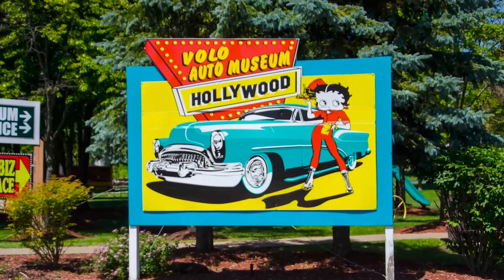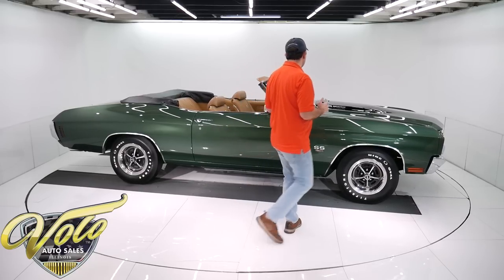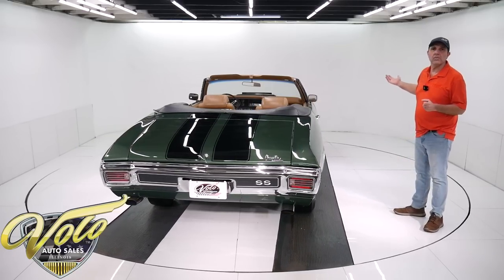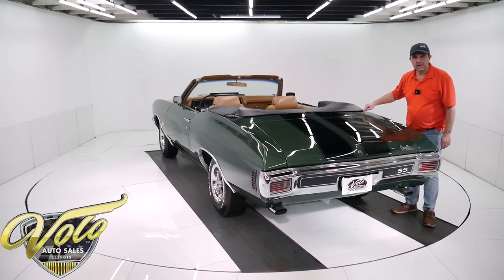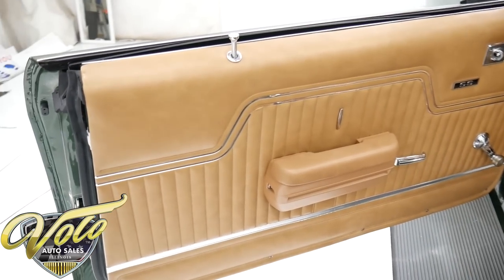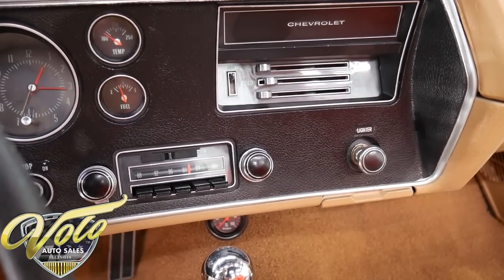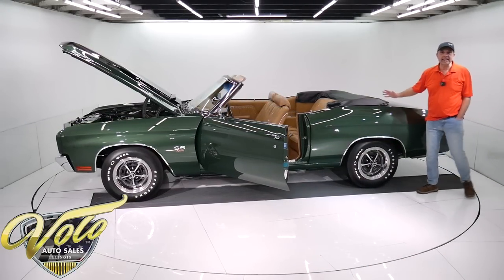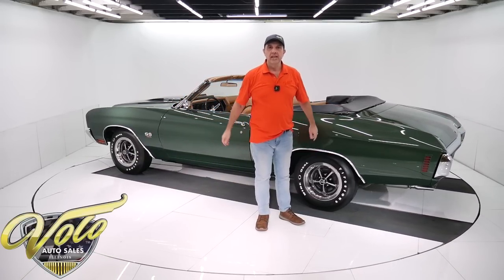1970 Chevrolet Chevelle SS 454 LS-6 for sale at Volo Auto Museum (V20230)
Complete body off frame rotisserie restoration. It is built as an exact LS-6 clone, s matching and all! It is so authentic this car was actually sold as an original once before.

EXTERIOR: Better than new fit and finishes. The body is laser straight, no rust or damage. The gaps are square and flush. It has a functional cowl induction hood with the flapper door. The paint is applied evenly, the clear coat is polished like glass. SS stripes are painted on correctly. Every piece of chrome, stainless, grill, emblems, lenses etc are new. The weatherstrips and seals are replaced. Power black convertible top and assembly is all restored like new. The SS wheels look new and are wrapped in reproduction Good Year Wide Oval tires.

INTERIOR: Beautiful saddle tan interior. It is practically like new. It was completely gutted and everything was replaced with care. New wiring harness. All new dash area including gauges, instrument panel, circuit board, vents, heater controls, dash pad etc. It has completeset of gauges including a 6,500 redlinetachometerwhich is correct for an LS-6. It has a tilt column with a new deluxe wheel. Factory Am-Fm radio. Seats were taken down and rebuilt with new cushions and upholstery. New center console with correct chrome shifter and ball. New door panels, armrests, handles and cranks.

ENGINE COMPARTMENT: Detailed like factory new. Every component is new or restored. Correct down to dated plug wires. Very desirable 1970 454 LS-6 motor. It is even stamped with matching s. It has correct rectangular port heads and correct aluminum intake. The carb, fuel lines, valve covers etc are correct. It has correct deep groove pulleys. It even has a complete smog system in place. On top is a complete cowl induction system including the electric flapper in the hood. Features include power steering and power brakes with a cadmium plated booster. Reproduction GM hoses, clamps and radiator cap. Delco battery topper. Every finish is like new.

TRUNK COMPARTMENT: It looks new and is complete. The paint under the lid and jamb are painted as slick as the car. The compartment is rust free metal neatly spatter painted. New wiring, mat, latch, weatherstrip, well liner and decals. 5th matching new SS wheel and reproduction tire for a spare.

UNDERSIDE: The body was pulled from the chassis. Every component was removed then replaced or rebuilt. All of the suspension front and rear was rebuilt. It has correct spiral shocks. It also has the F-41 suspension which includes swaybars and boxed rear control arms. The steering was completely rebuilt. The brake system was completely restored. It has disc in front, new e-brake assembly, lines, hoses etc. New fuel system including the tank, straps, sending unit and lines. Factory correct dual exhaust system with resonators and cowbell tips. Looking up at motor it is spotless, has new correct starter and fuel pump. Correct Muncie 4-speed, it even has matching s. It's been rebuilt, linkage and clutch were rebuilt. Rebuilt driveshaft leads back to a rebuilt 12 bolt rear end. The metal is pristine, painted satin black. Underneath is detailed, it even has factory tags and stickers.

Chevelles in general are extremely desirable, # matching or not. This is an example of the most desirable Chevelle of them all. So few were made by the factory, the chances of finding a documented, s matching car are extremely slim. In today's market I would guess it would cost you around half a million $. You would spend more than we are asking to build an LS-6. For many reasons this car is a tremendous value!